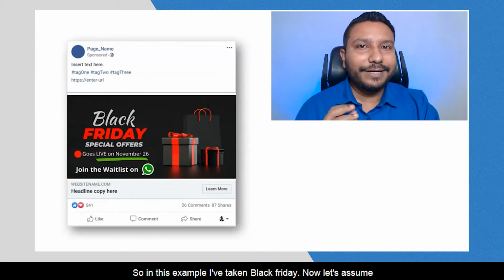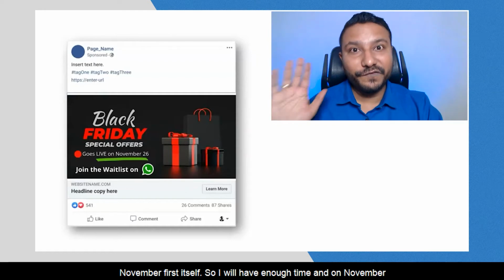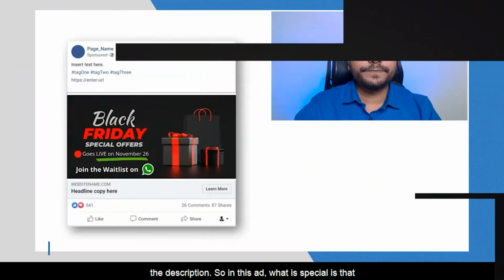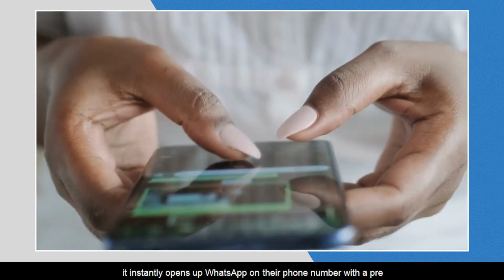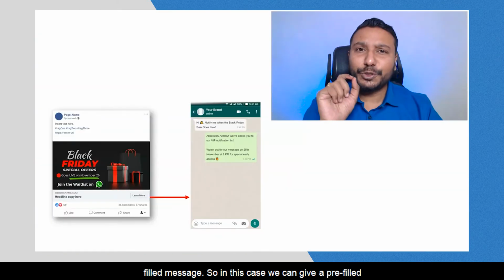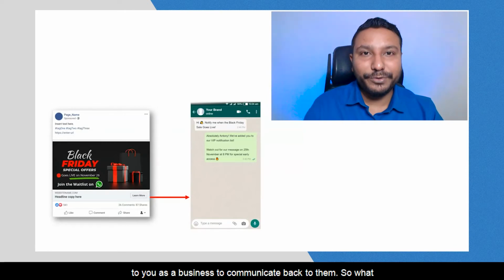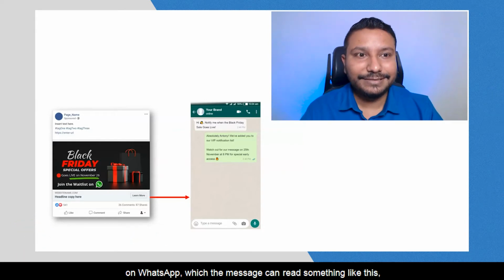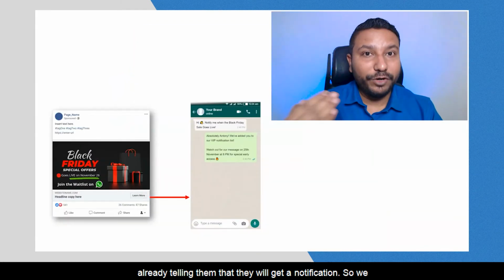WhatsApp Lead List For Ecommerce Business: How To Use Special Occasion Offers And Save Money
Are you tired of ad costs going up during the festive season? Do you want to get bumper sales during special occasions but aren't sure about what strategies to use? In this video, I'll be sharing a simple WhatsApp lead list generation strategy that you can easily implement. This will help you save your money and make sure you gain profit! Learn how to do this with the help of WhatsApp leads and WhatsApp broadcast. This can turn out to be a game-changer for your business, watch your cash registers ringing and sell like a boss!! 💰💸

Time Stamps-
0:00 - Introduction about WhatsApp Lead Generation strategy
1:30 - Offers during festive season
1:51- Problems related to these offers
3:02 - Reasons behind the ad cost going up
3:54- How to avoid spending extra money on ads
5:50- How to run this special type of ad
6:19- What happens when customer clicks on the ad
7:10- Using WhatsApp automation for custom reply
7:52- Creating a WhatsApp chatbot
9:35- Recap of all the steps